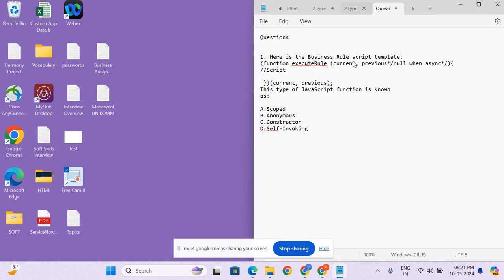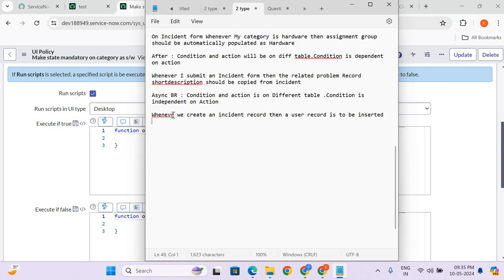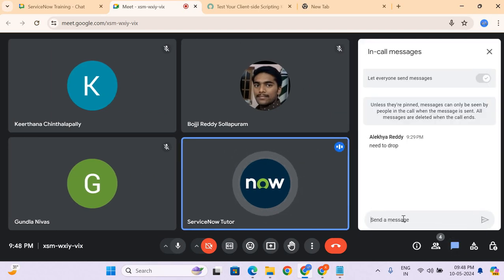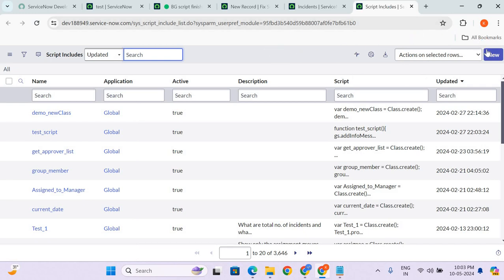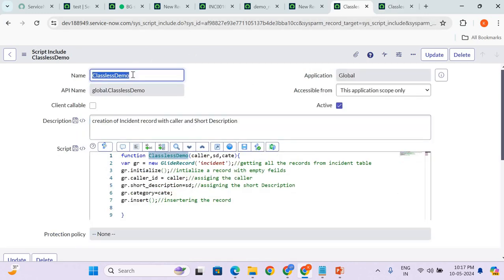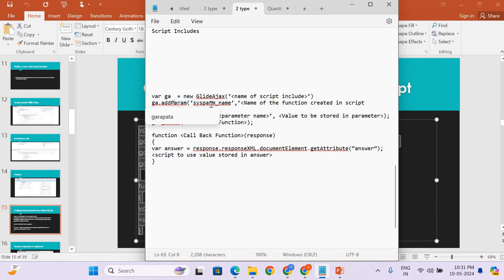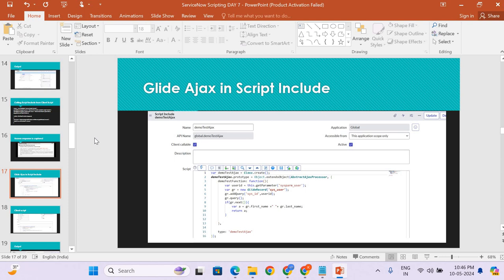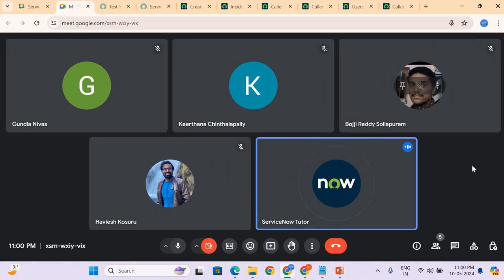ServiceNow Training|| Script Includes